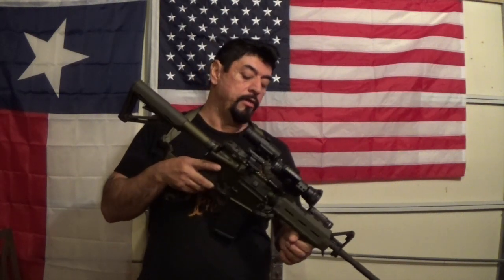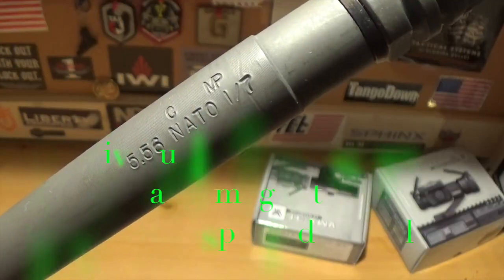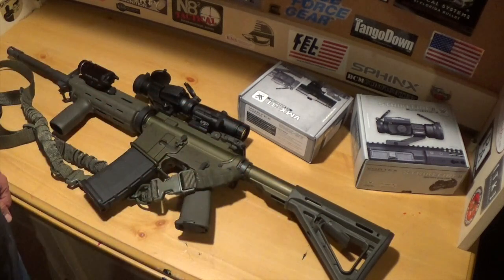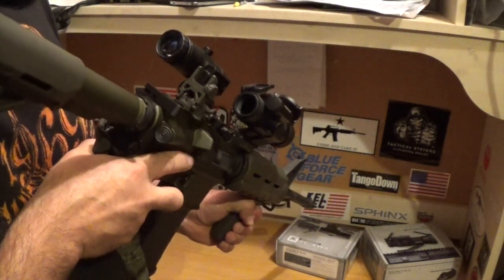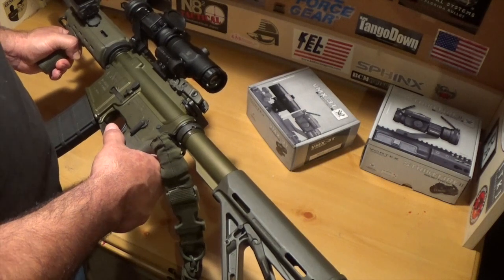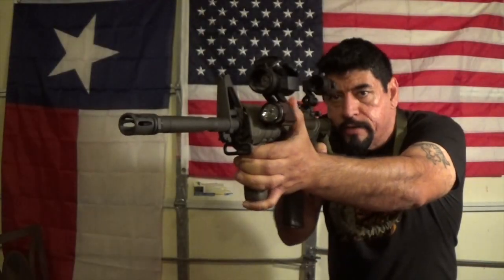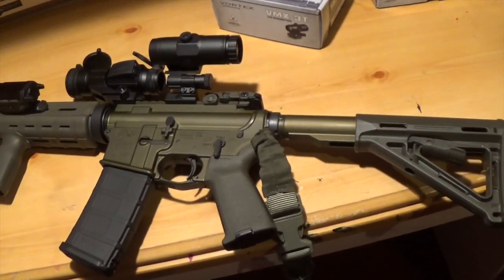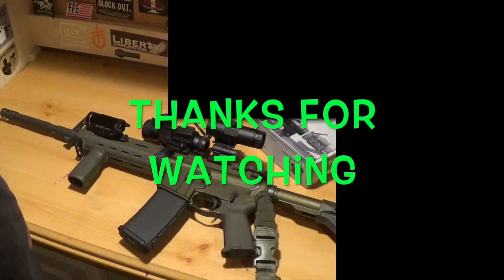Colt M4 Carbine Show and tell